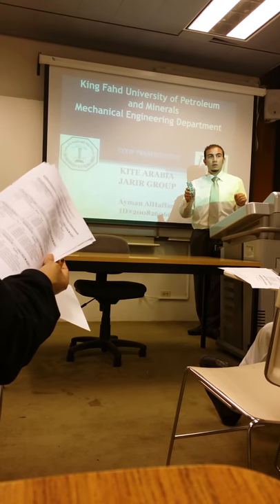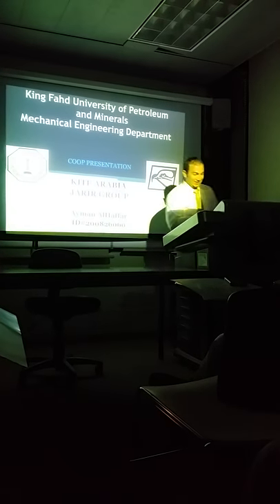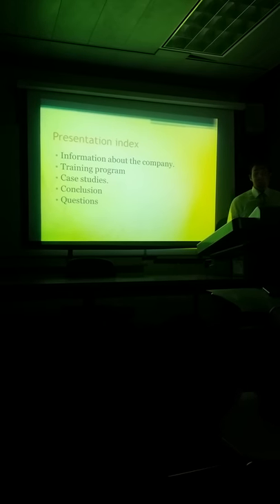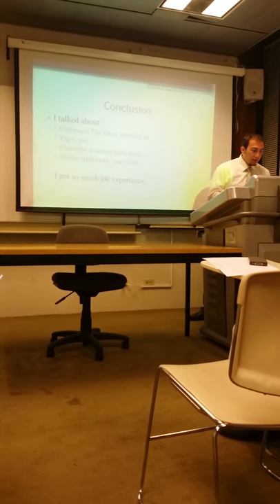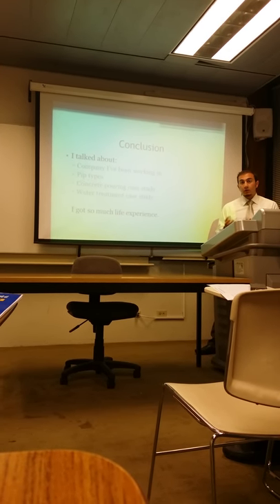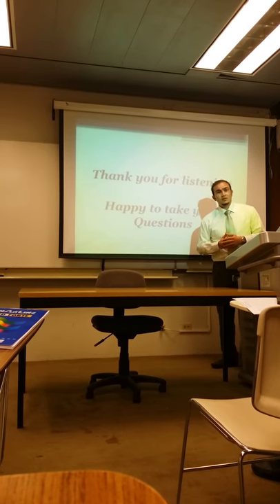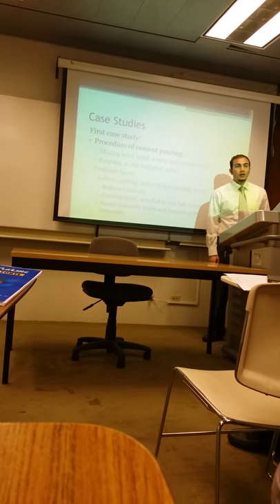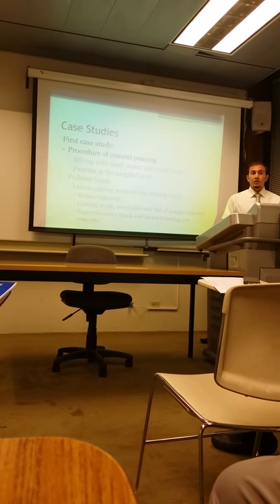KFUPM COOP Presentation 2014 term 132 About water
This was my COOP training presentation
About water treatment plant..
In kfupm mechanical engineering department